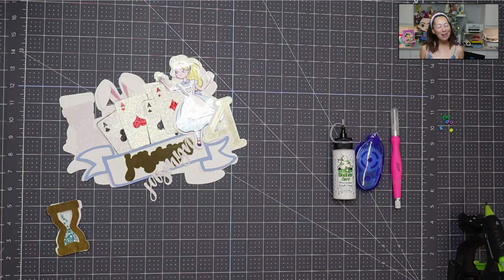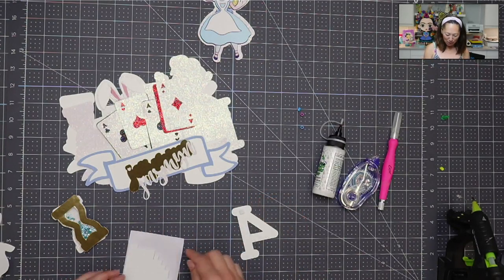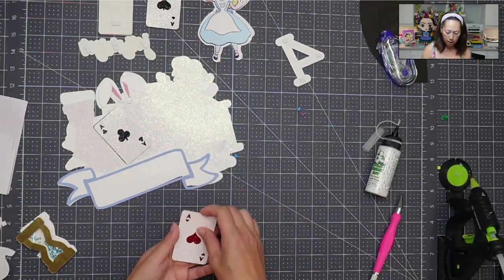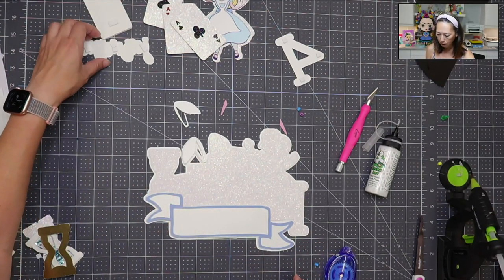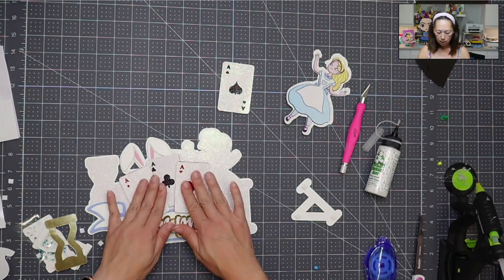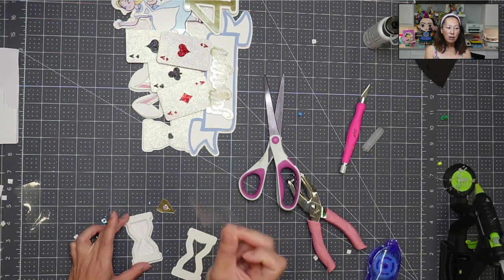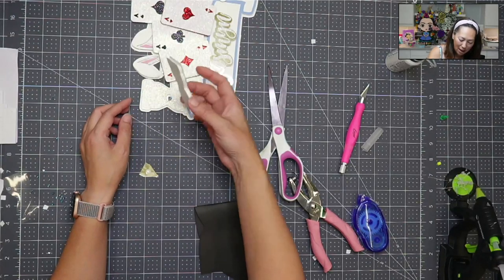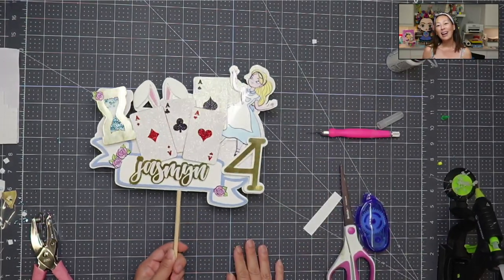DIY Cake Topper - Alice In Wonderland Theme with a Shaker/Spinner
Hello and welcome to a new video from The Useless Crafter! This time I will show you how to piece together a cake topper with all the layers, as well as a spinning shaker!

Cricut Tips | Step-by-step Design Space Tutorials | Crafting Materials Expert | Full Demos To Assemble | Alice In Wonderland Party Ideas | Alice In Wonderland Cake | Cake Topper Cricut Tutorial